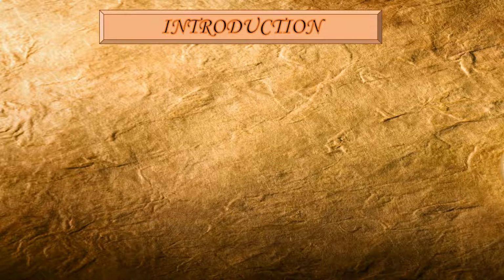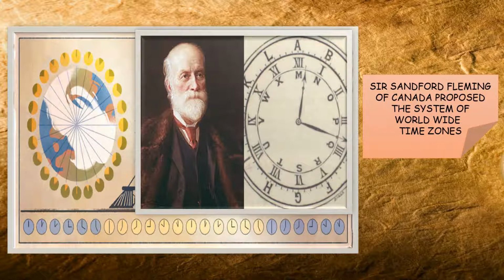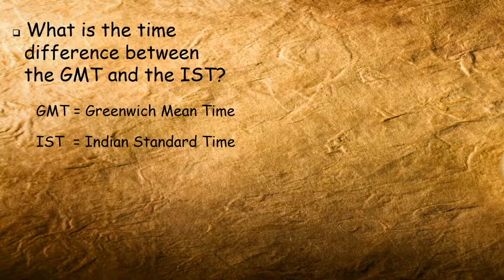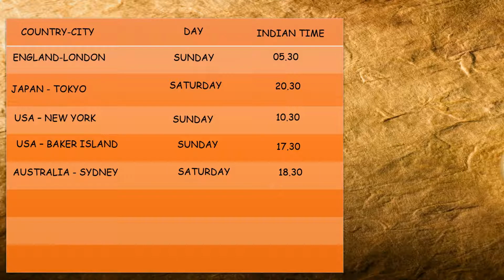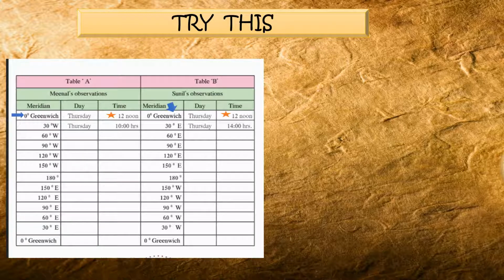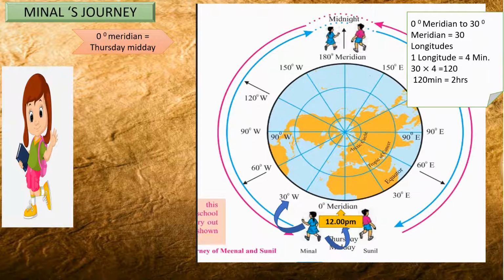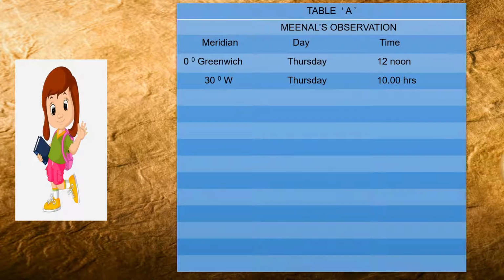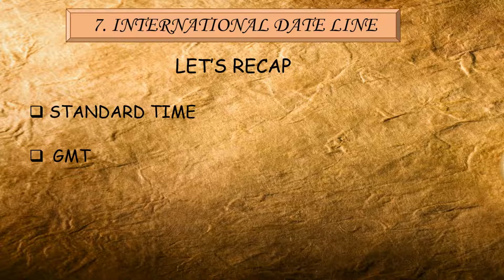Standard: IX , Subject: Geography , Topic: International Date Line - Module1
This Video is Presented by Miss Hemangi Pingulkar,
explaining the topic 'International Date Line'.